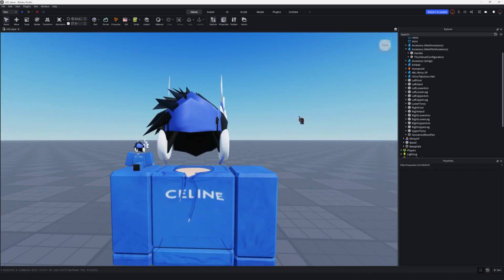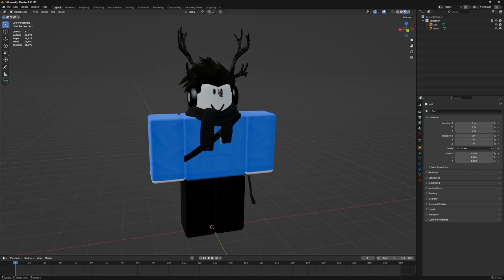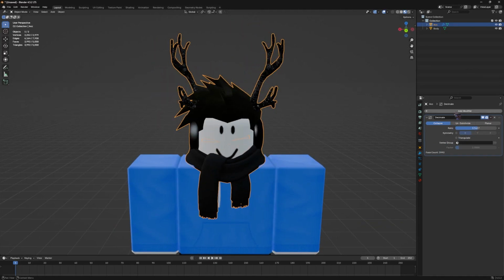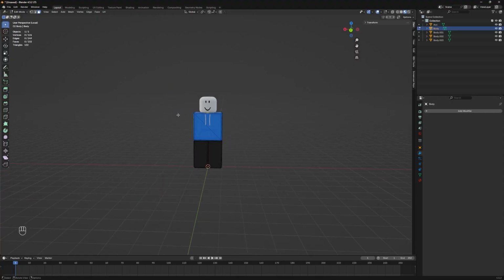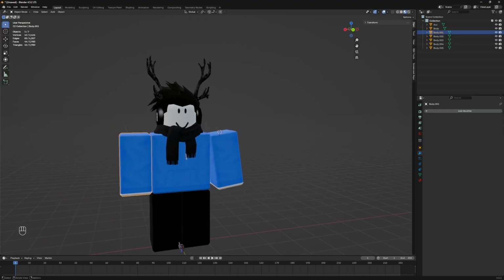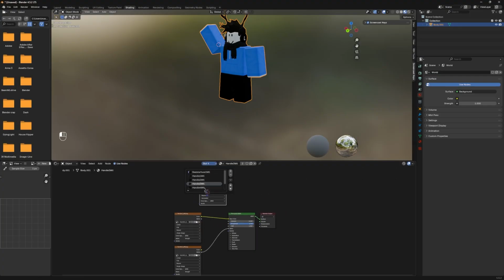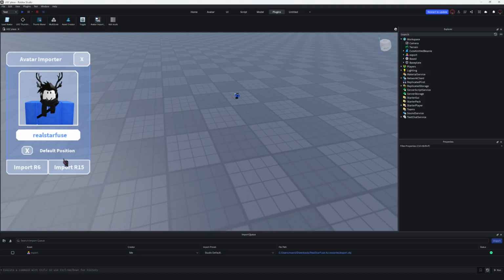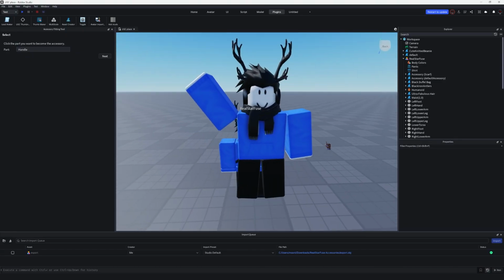How To Make A Shoulder Pal In Roblox! (2026)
In this video I cover how to make a Shoulder Pal In Roblox! (2026)

Anyways that is it! Hope you enjoyed, have a nice one :)